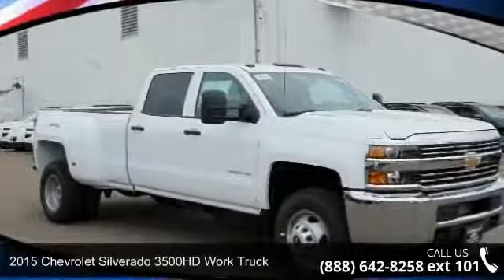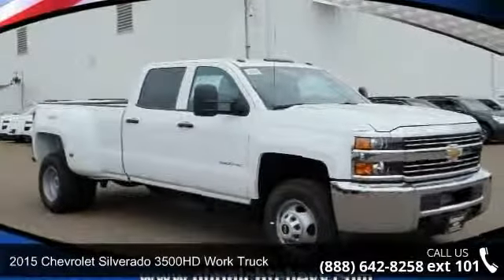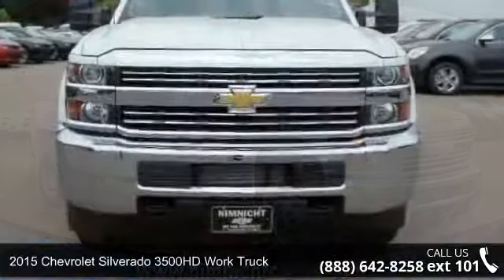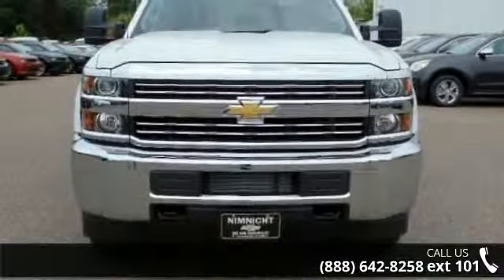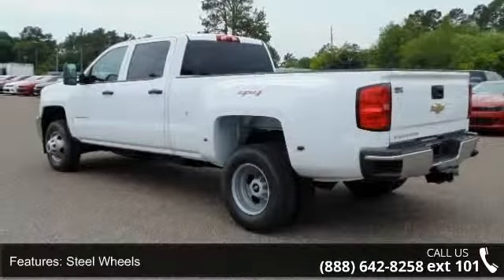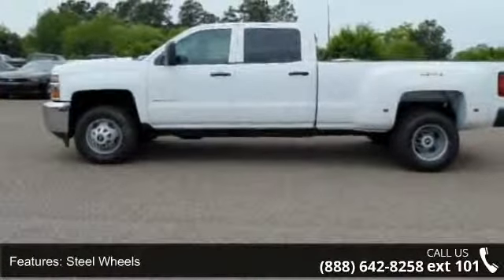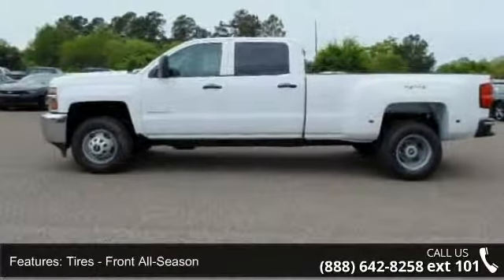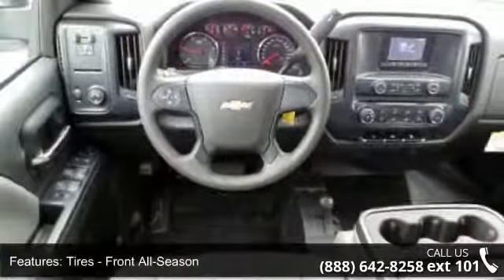2015 Chevrolet Silverado 3500HD Work Truck - Nimnicht Chevrolet - Jacksonville, FL 32210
Summit White exterior and Jet Black/Dark Ash interior, Work Truck trim. 4x4, iPod/MP3 Input, Bluetooth, Turbo, TRANSMISSION, ALLISON 1000 6-SPEED AU... ENGINE, DURAMAX 6.6L TURBO DIESEL V8... TRAILER BRAKE CONTROLLER, INTEGRATED, WT CONVENIENCE PACKAGE, ENGINE, DURAMAX 6.6L TURBO DIESEL V8, B20-DIESEL COMPATIBLE AND MORE! KEY FEATURES INCLUDE: iPod/MP3 Input, Bluetooth, Trailer Hitch. 4x4, MP3 Player, Electronic Stability Control, 4-Wheel ABS, Vinyl Seats. OPTION PACKAGES: ENGINE, DURAMAX 6.6L TURBO DIESEL V8, B20-DIESEL COMPATIBLE (397 hp [296.0 kW] @ 3000 rpm, 765 lb-ft of torque [1032.8 N-m] @ 1600 rpm), TRANSMISSION, ALLISON 1000 6-SPEED AUTOMATIC, ELECTRONICALLY CONTROLLED with overdrive, electronic engine grade braking and tow/haul mode, WT CONVENIENCE PACKAGE (Includes (AKO) tinted windows, (KI4) 110V outlet, (AQQ) Remote Keyless Entry and (DPN) outside heated power-adjustable camper mirror... read more